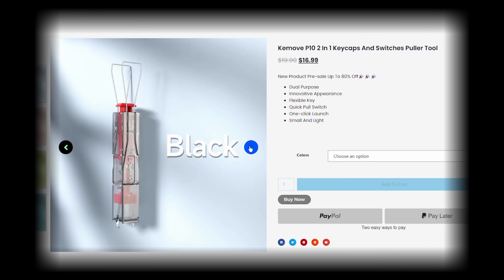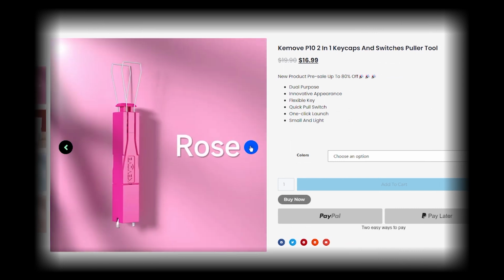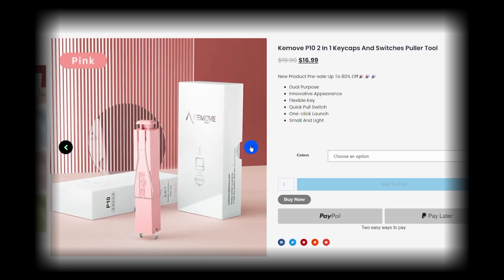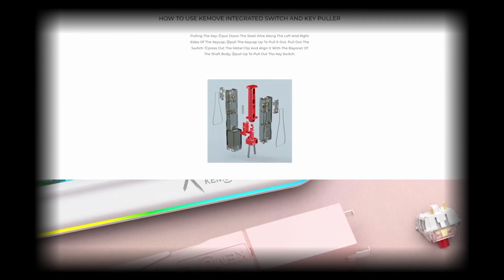This is the new 2 in 1 keyboard tool from Kemove!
This is Kemove's new 2 in 1 keycap and switch puller. It's an innovative new design that saves space and looks pretty sweet too!

📺 Featured products
Kemove 2'in'1 Tool
KeyChron Q1 Pro Wireless

🖥My Setup
Monitor LED Bar
Lian-Li O11D Mini PC Case
Lian-Li RGB Fans

00:00 - Kemove Switch and Keycap Puller
00:26 - Kemove Tech Specs
01:10 - Customizing my KeyChron Q1 Pro Wireless
01:52 - Vintage Cherry MX Black Sound Test